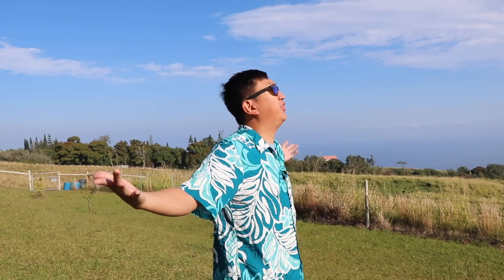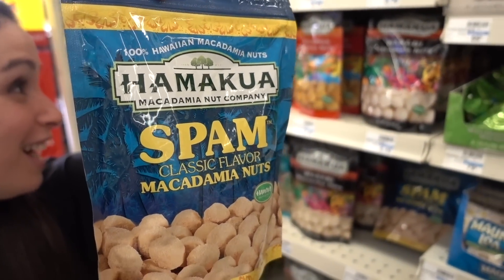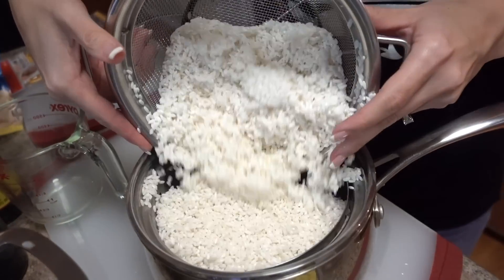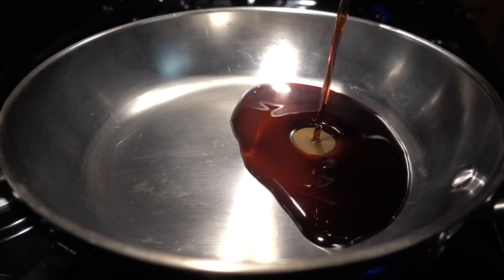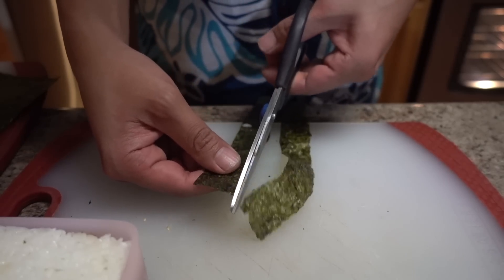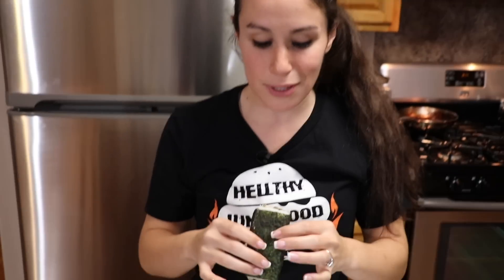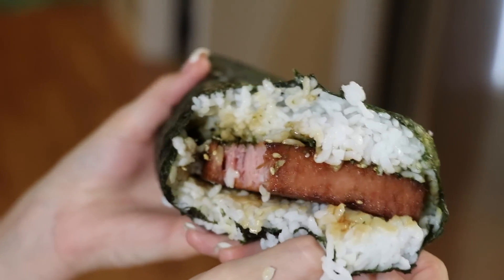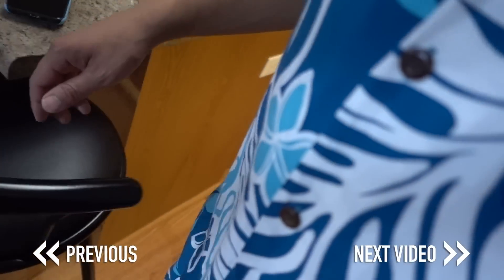DIY GIANT SPAM MUSUBI - IN HAWAII!! 🍣🍚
Learn how to create Hawaii's most popular junk food at home.  If you don't know what spam musubi is, watch this.

THINGS YOU'LL NEED:
SPAM Cutter
Musubi Maker